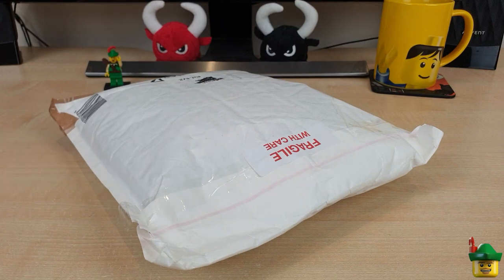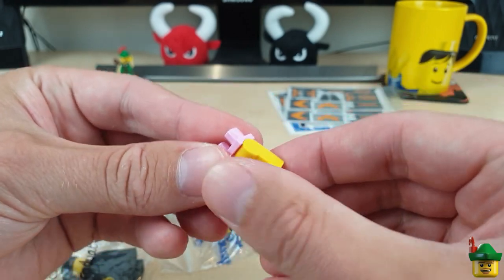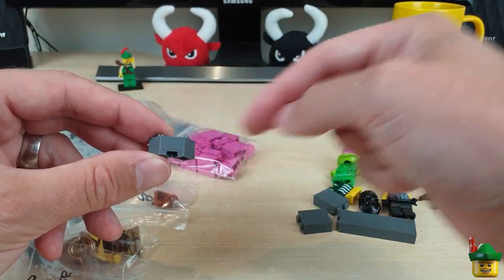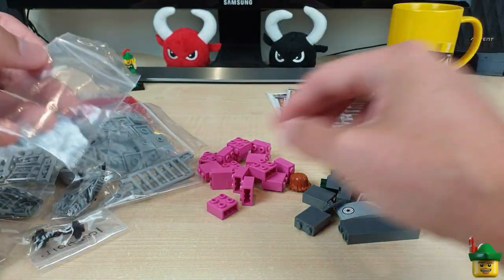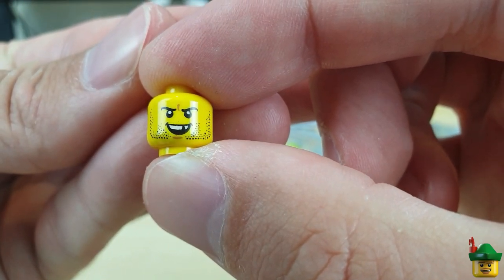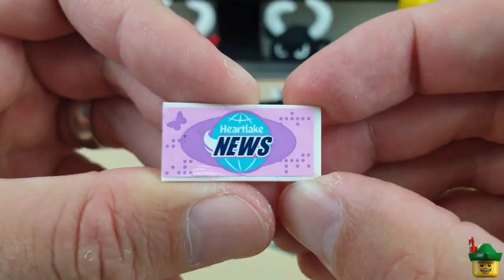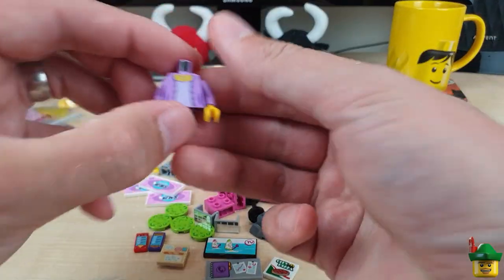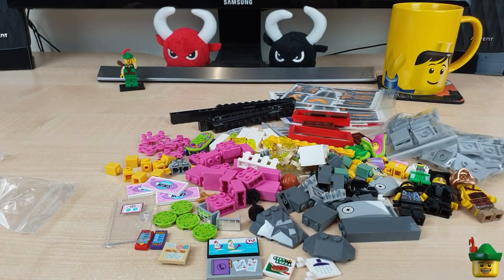LEGO Brick Haul 19 - Brick Link 📦🏹